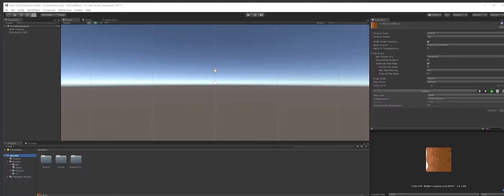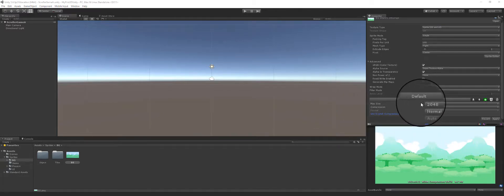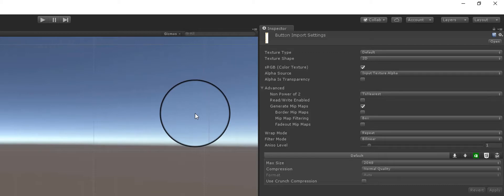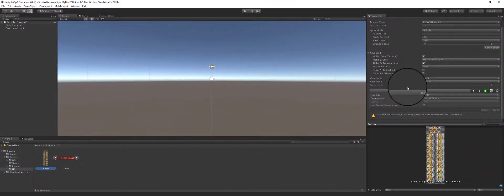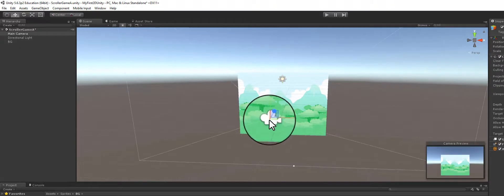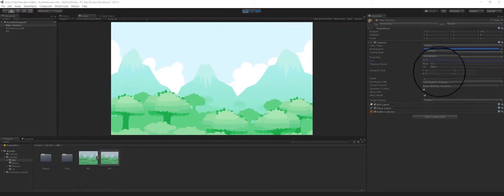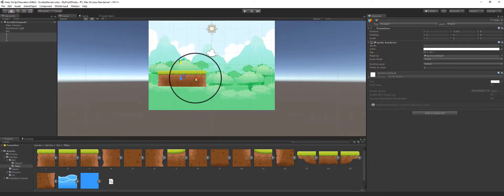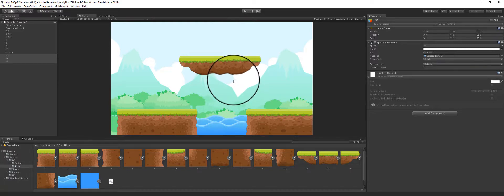4. How to make a 2D Game - Unity - Starting Level 1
Learn how to make 2D games using the powerful 2D tools introduced with Unity 5.X

In this lesson, we  Start our level 1 Want the project file or source code?